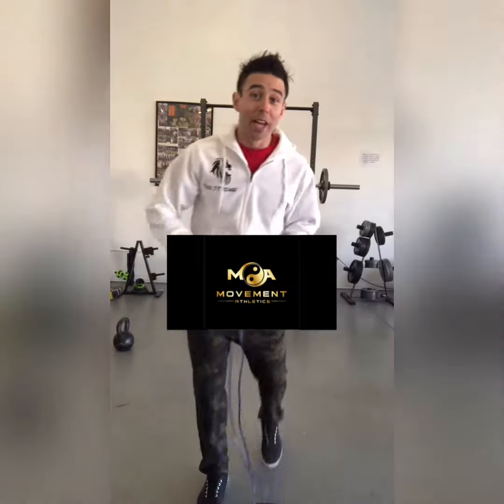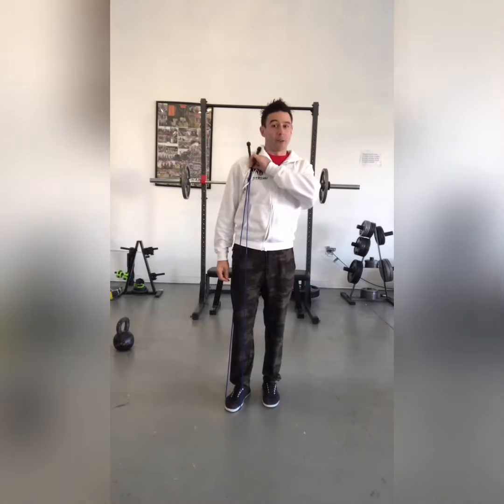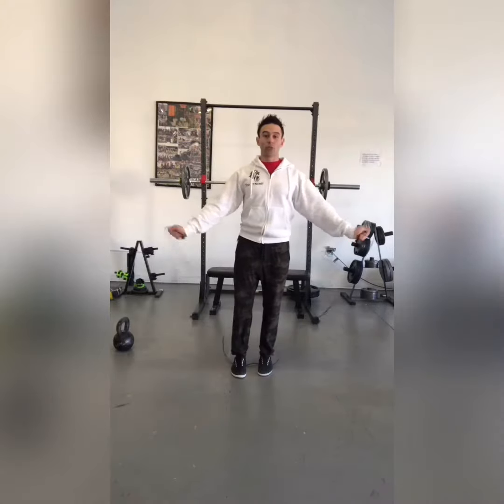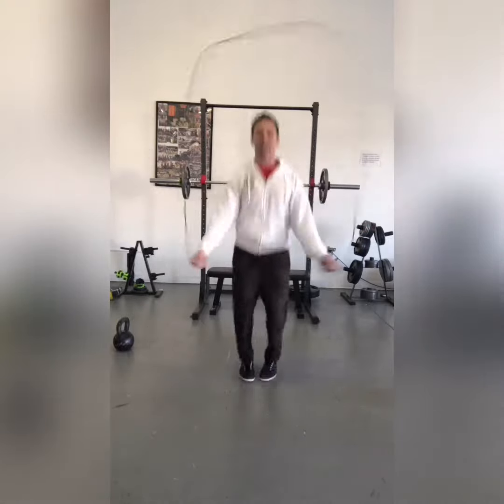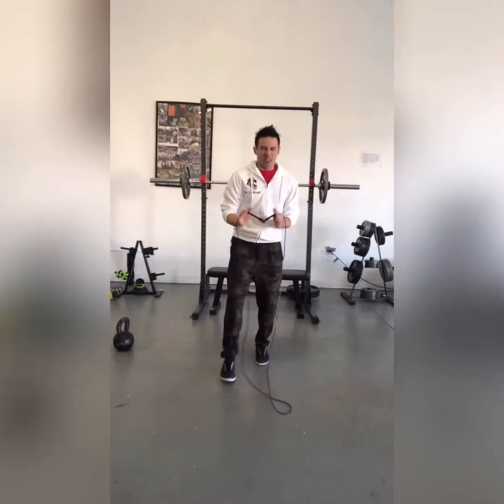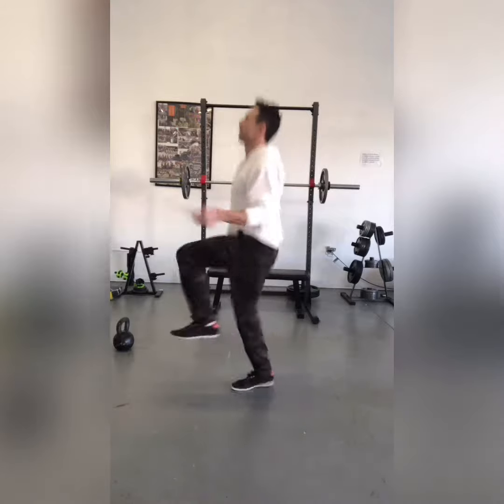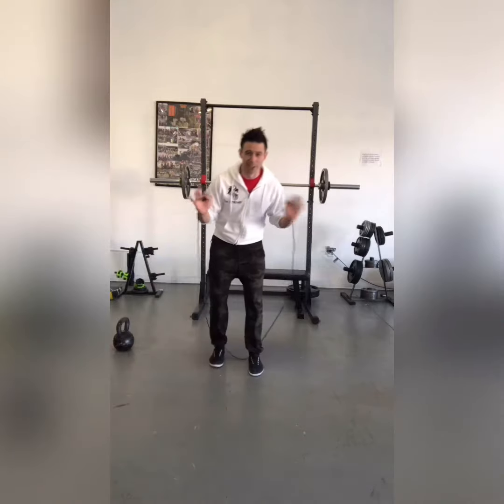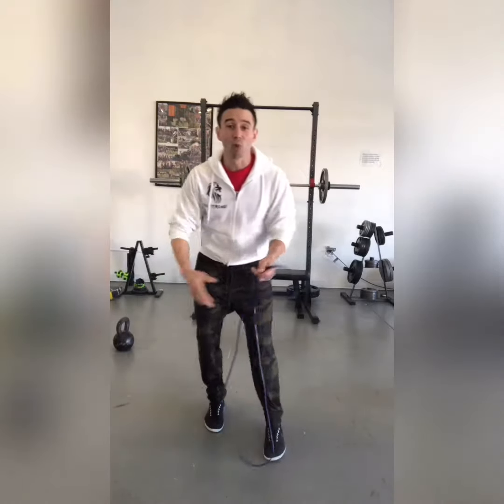Jump Rope Tutorial and Exploration